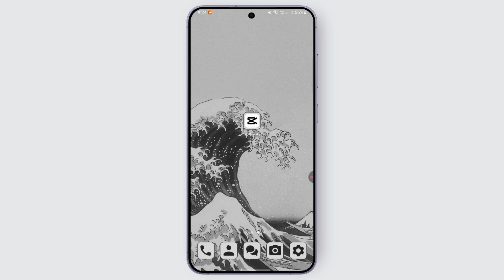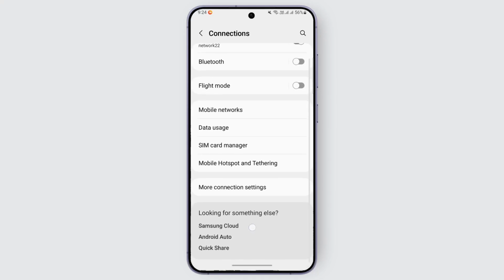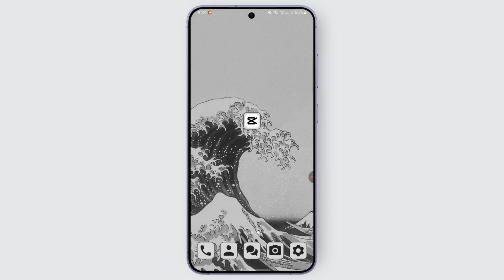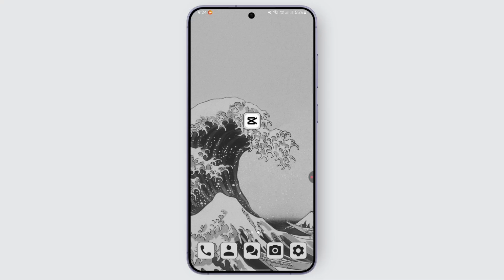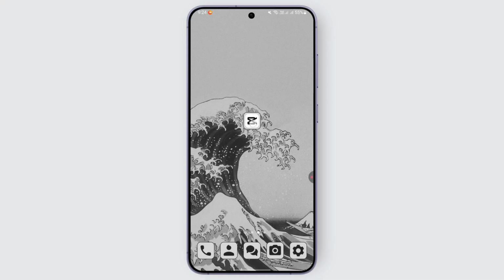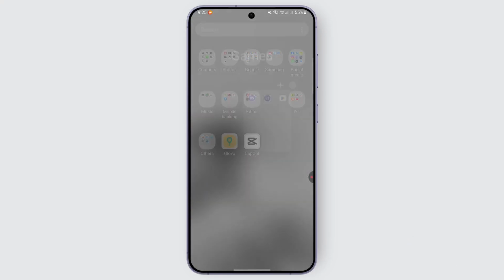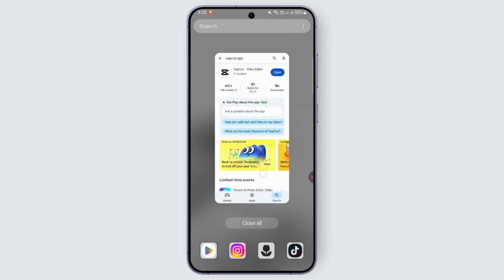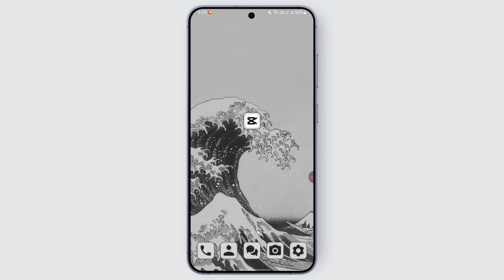How to Fix and Solve Login Problem on CapCut App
How to Fix and Solve Login Problem on CapCut App (2025)! Having trouble logging into the CapCut app? This video will guide you through the steps on how to fix and solve login problems on the CapCut app quickly and easily. Whether you're asking, "Why can’t I log into CapCut?" or need help troubleshooting the issue, this tutorial has you covered. Learn the steps to resolve login errors and get back to editing your videos without interruption. Watch now to see how you can fix and solve login problems on the CapCut app today!

Timestamps:

00:00 How to Fix and Solve Login Problem on CapCut App
00:10 Why Can’t I Log Into CapCut?